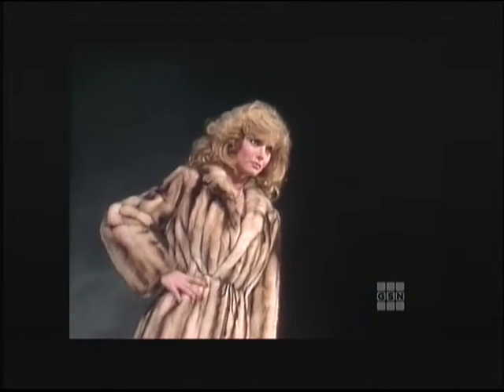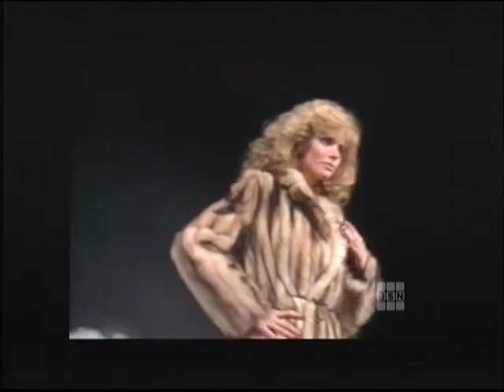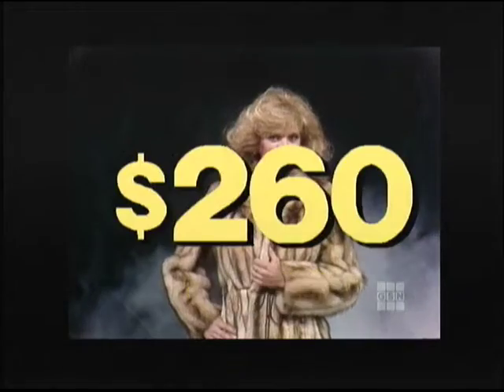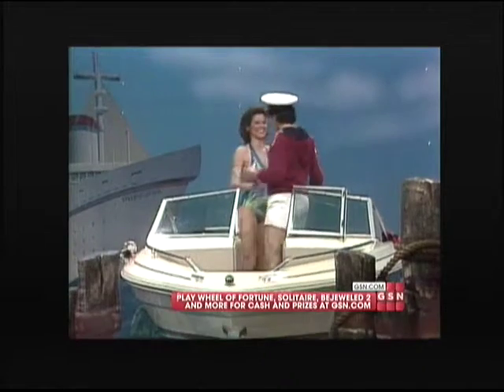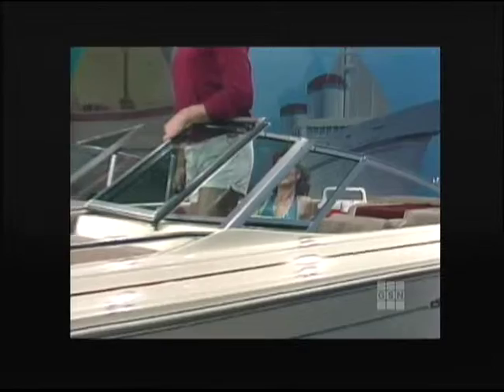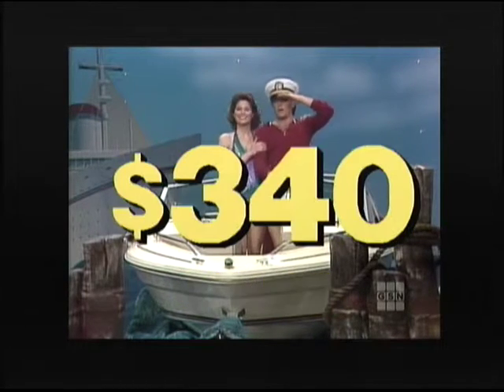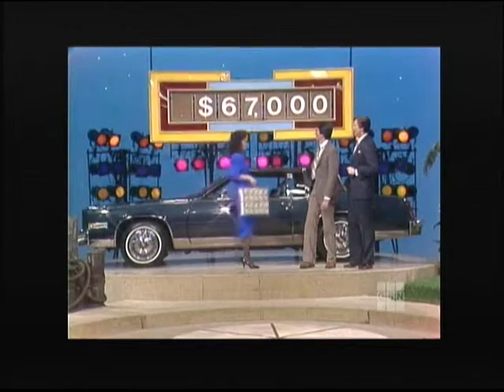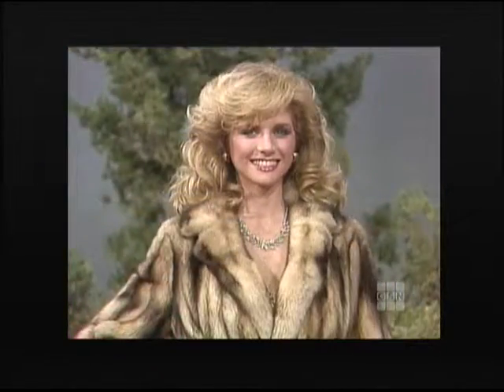$ale of the Century - Shopping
$ale of the Century - 1985

Shopping Segment

Prizes include:

Ladies' Fur
Speedboat